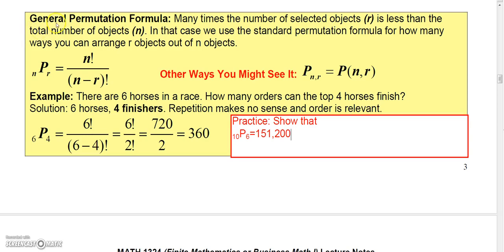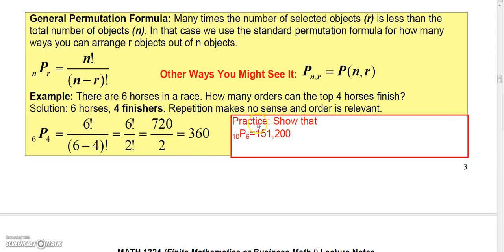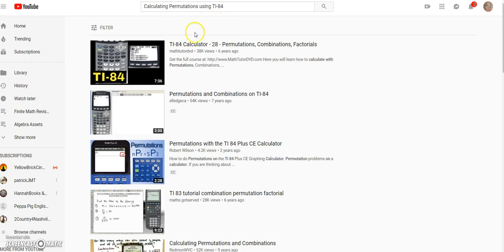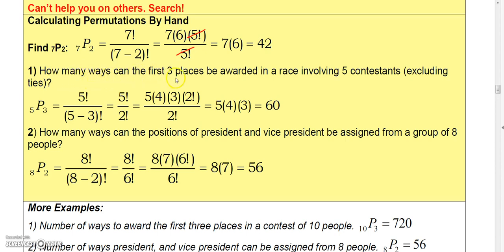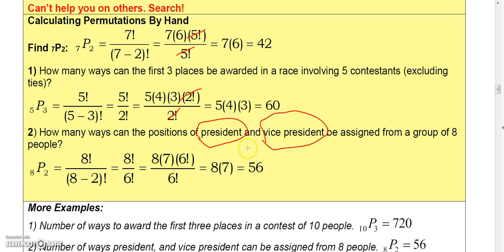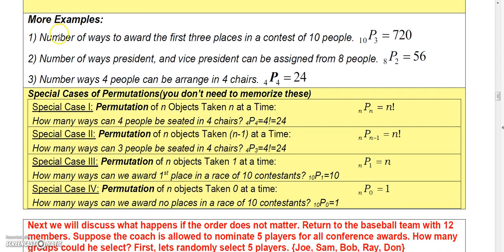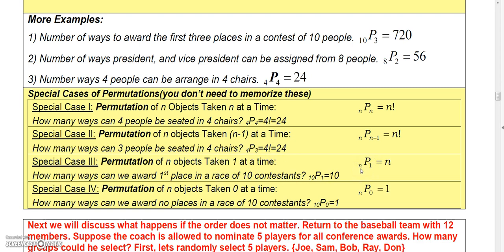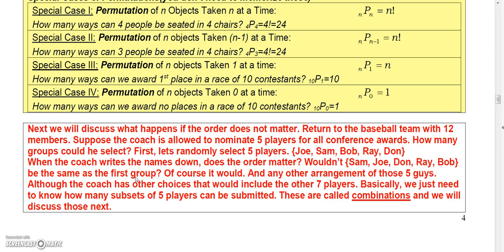5 3 3 Finite Math General Permutation Examples